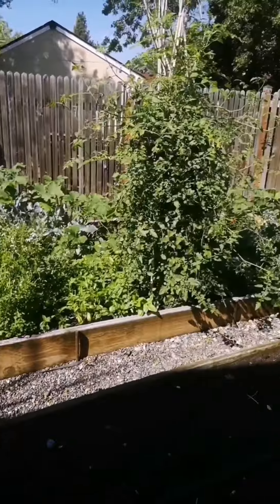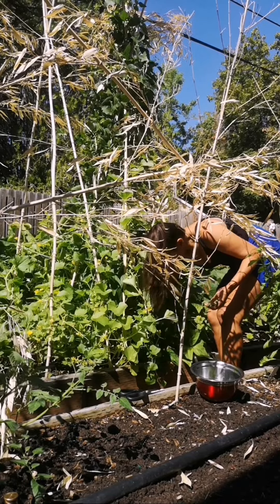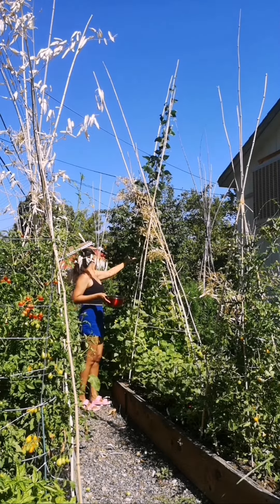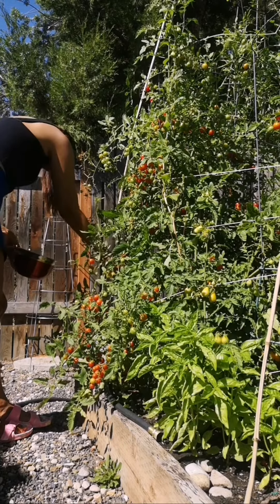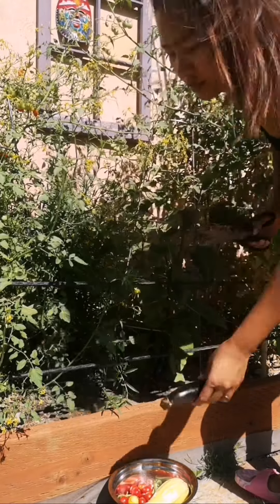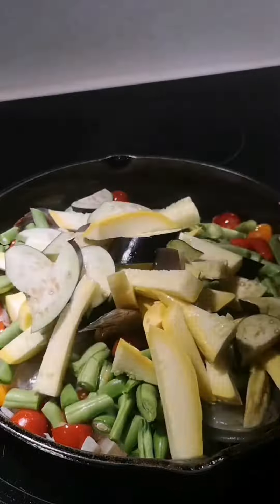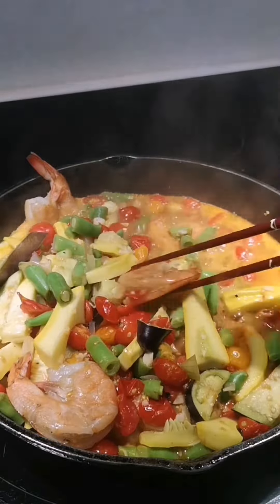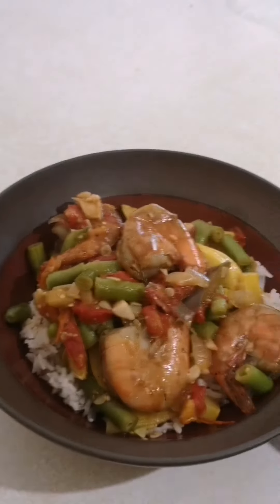Stir-fry vegetables fresh from the garden😊